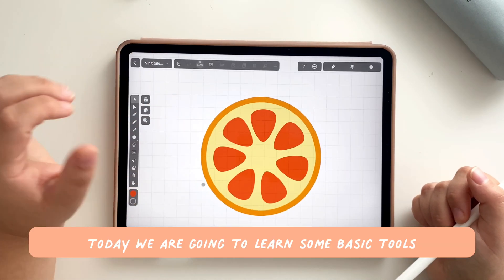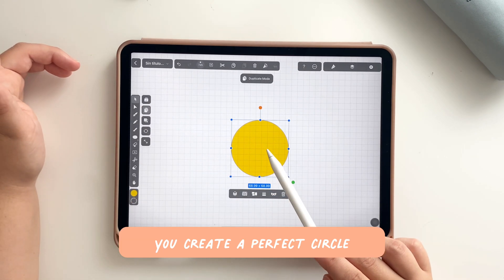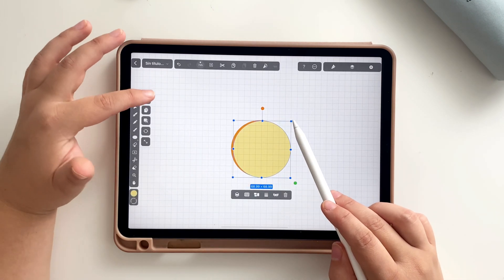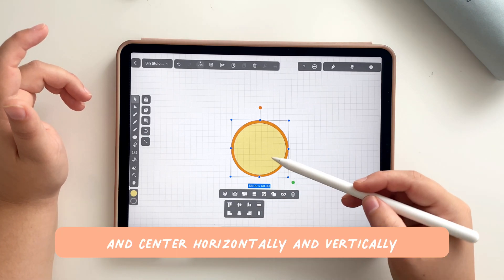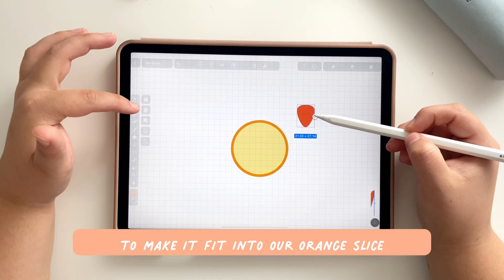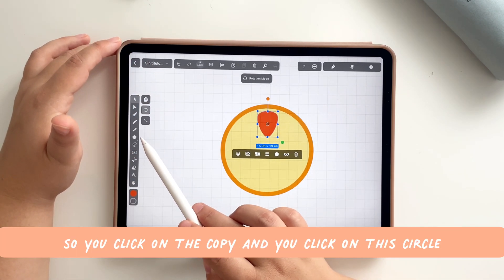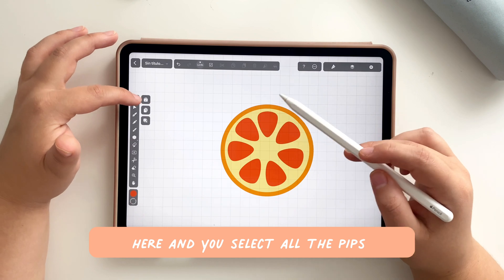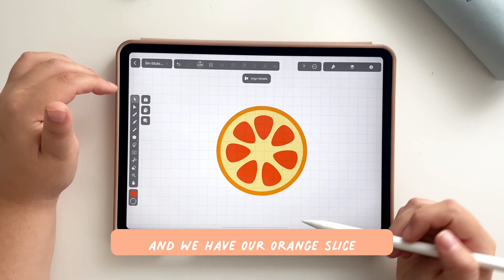How to use Vectornator | Vectornator tutorial | Free alternative to Illustrator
In this Vectornator tutorial, you’ll learn how to use the copy tool to create stunning vector illustration like this orange slice vector design. Whether you are a beginner or an advanced user, this tutorial will guide you through the process step-by-step. From selecting objects to duplicating them and applying different transformations, this video covers everything you need to know to master the copy tool on Vectornator.